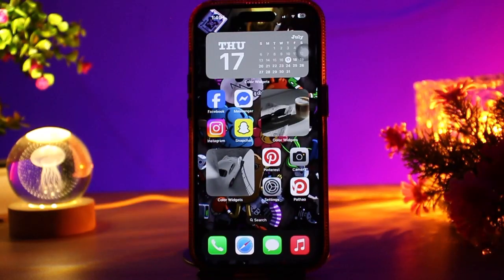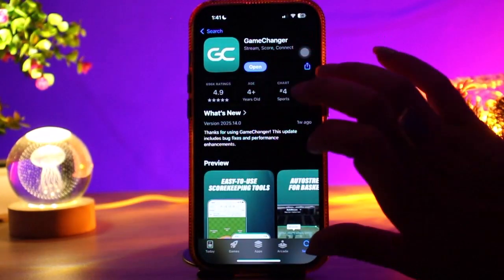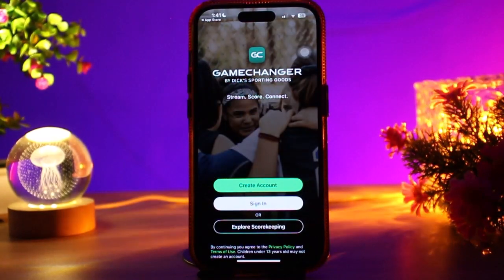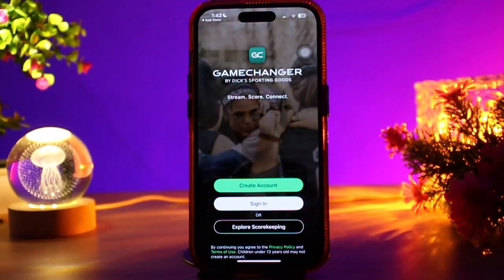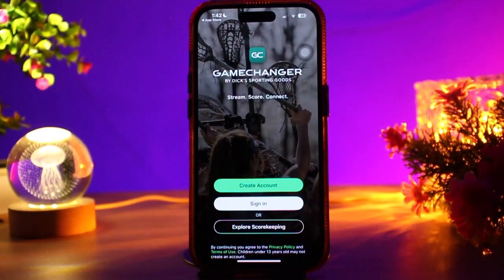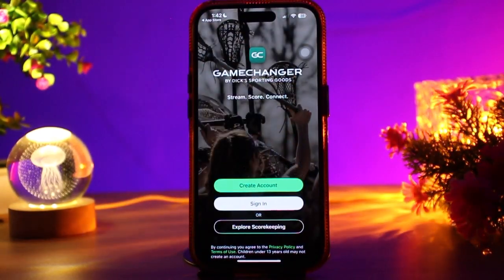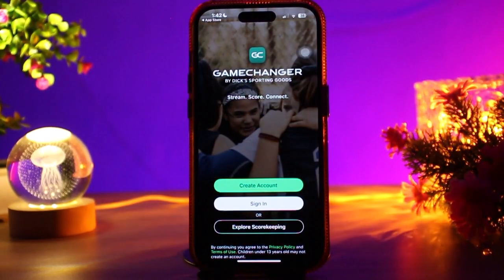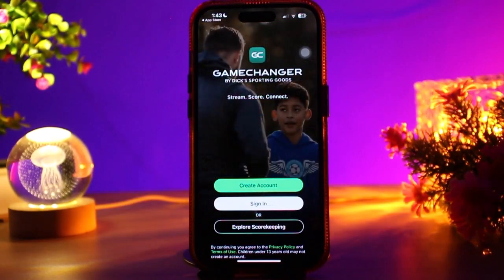What Is GameChanger App + How To Use It - Here's How - 2025